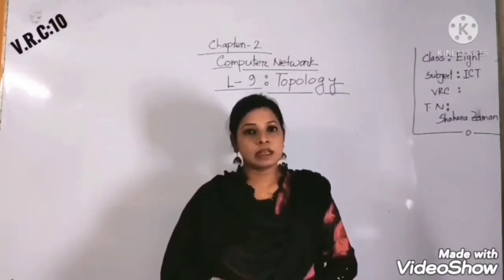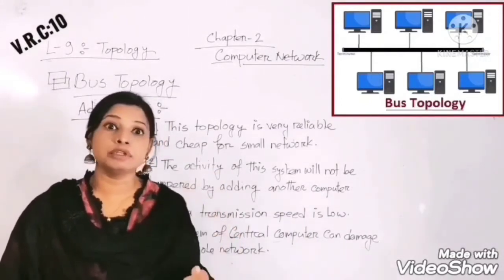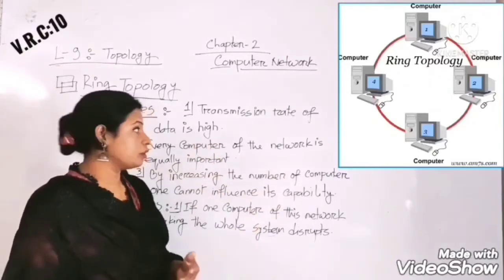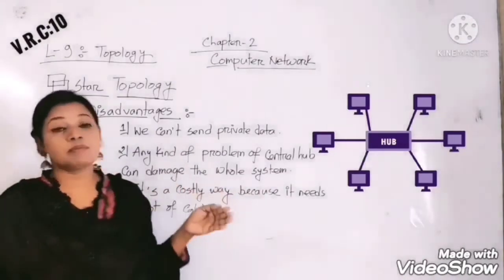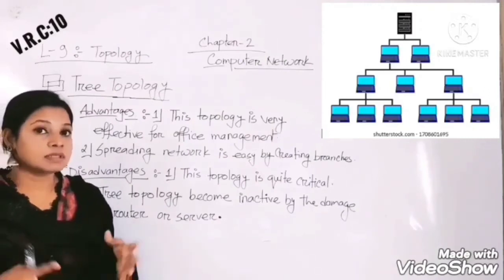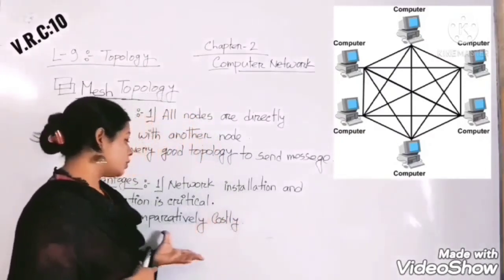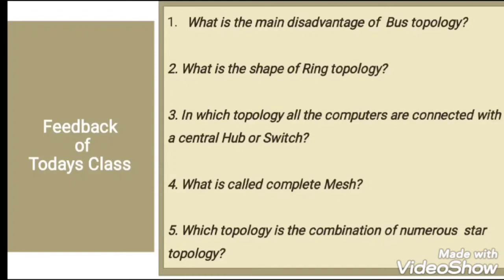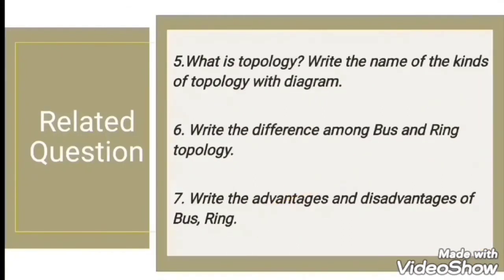21EM VIII ICT-10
conducted by :Shahana Zaman